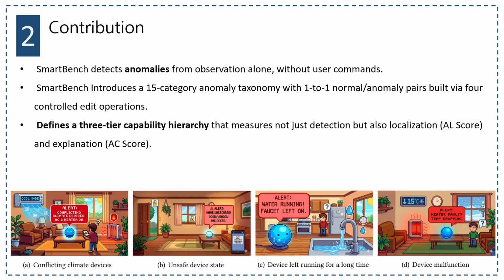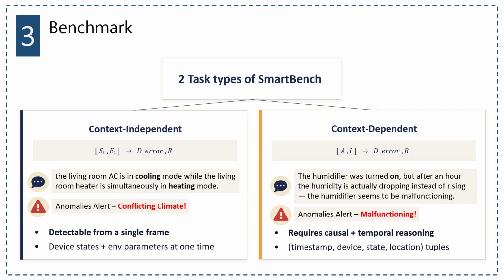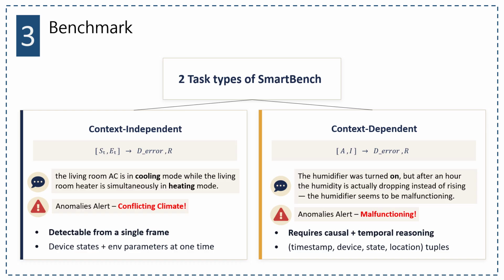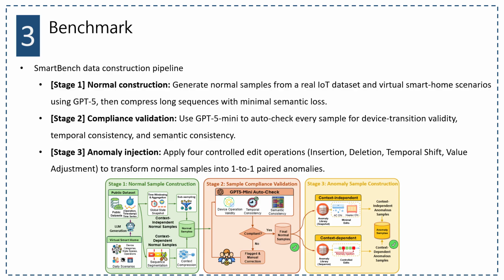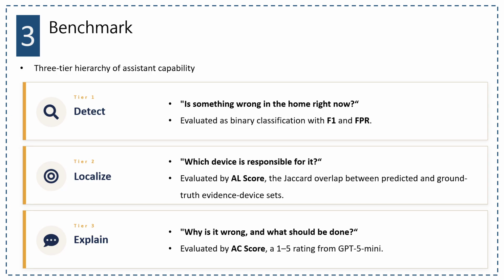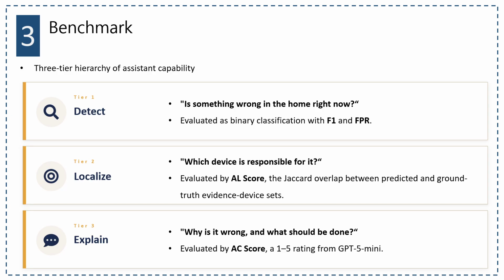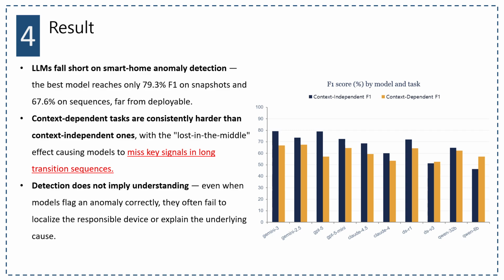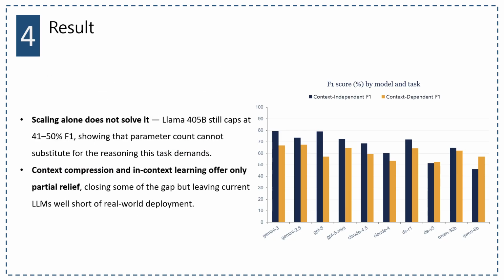[Short Seminar] Can Smart-Home LLMs Detect Anomalies?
Target paper: Zou, Qingsong, et al. "SmartBench: Evaluating LLMs in Smart Homes with Anomalous Device States and Behavioral Contexts." arXiv preprint arXiv:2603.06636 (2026).